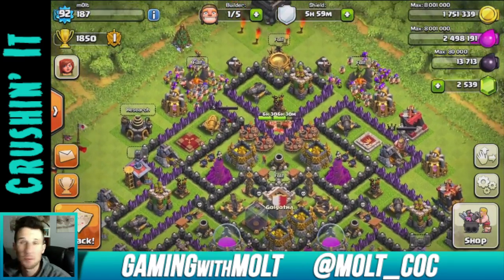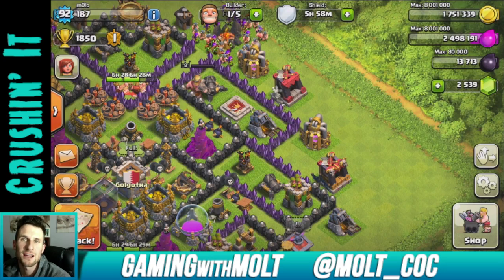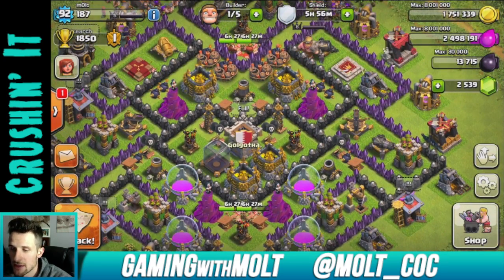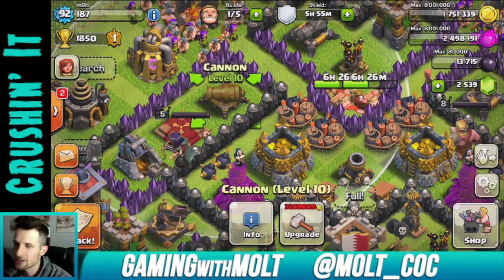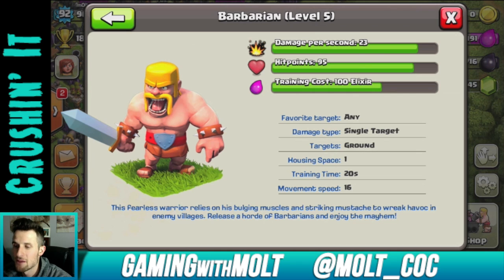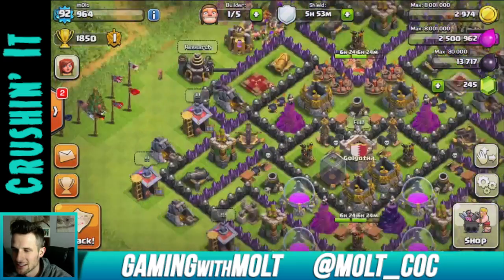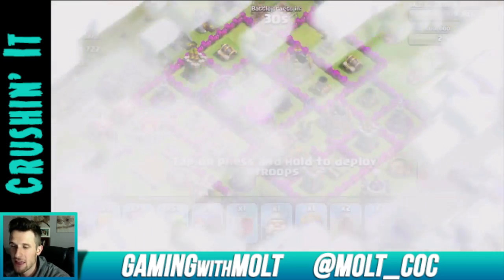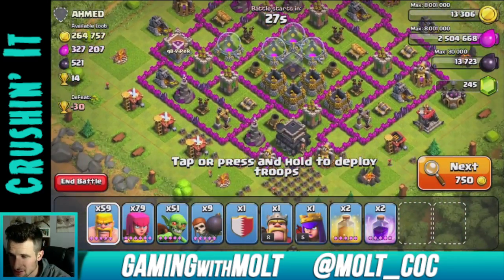Clash of Clans :: MAX THAT Ep #8